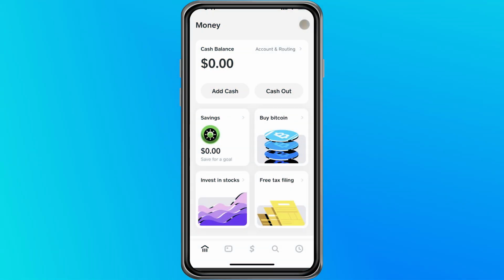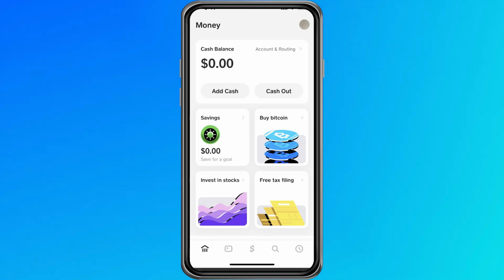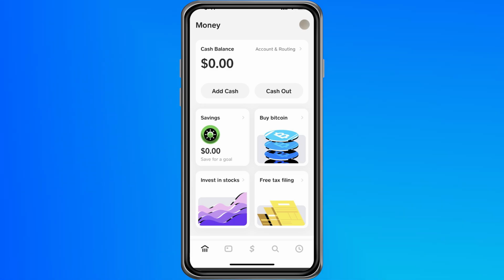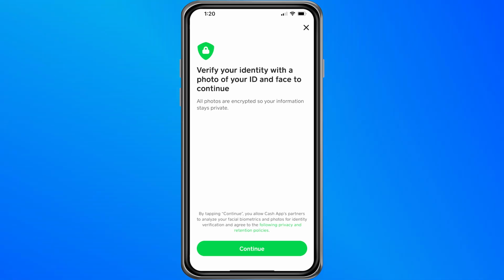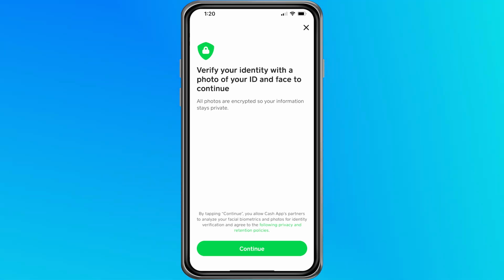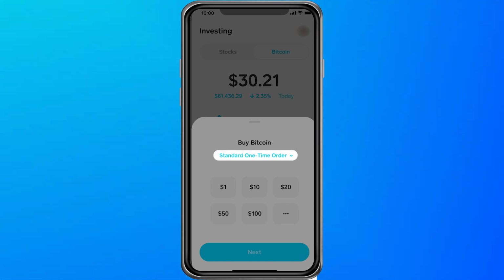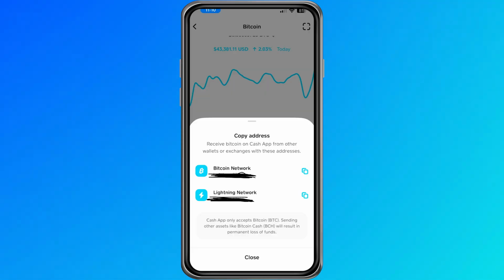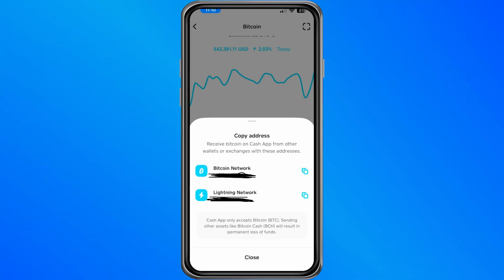How To Enable Bitcoin In Cash App (2026) - Simple Setup Guide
In this video, I walk you through how to enable Bitcoin in Cash App step by step. You will learn how to activate the Bitcoin feature, complete identity verification, and start buying, selling, or sending Bitcoin directly from your Cash App account. This guide also explains common issues that may prevent Bitcoin from showing up and how to fix them. If you are new to crypto or just getting started with Cash App Bitcoin, this tutorial will help you get everything set up correctly.